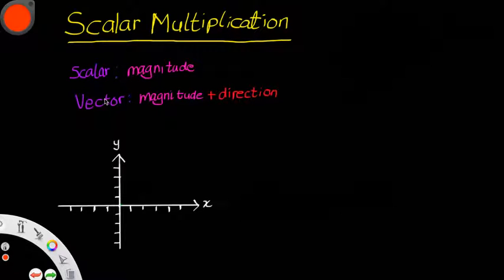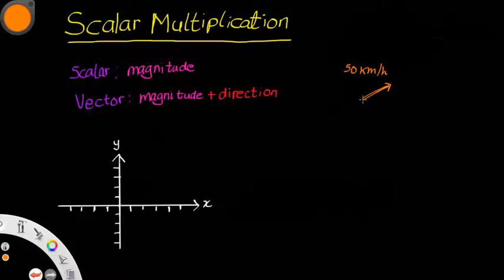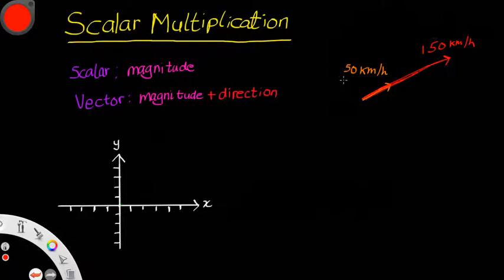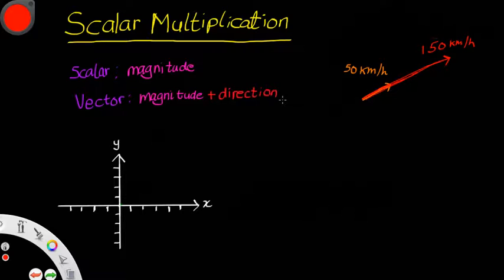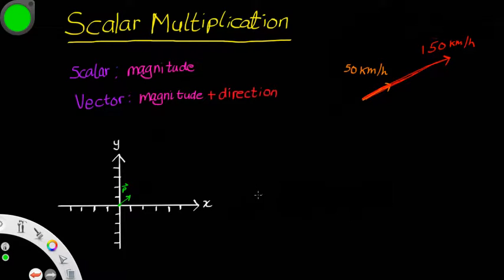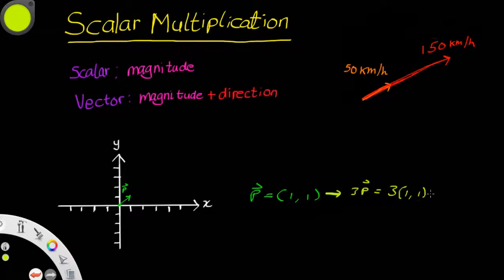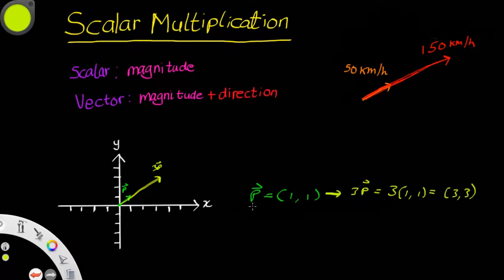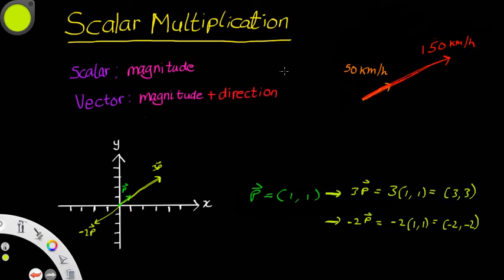Vectors Part 7 Scalar Addition MCV4U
In this video, we will learn about scalar multiplication.